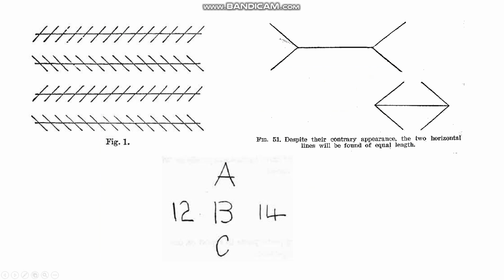Fall 18, Art Appreesh, Unit 10: The Concept of Design, Part 2